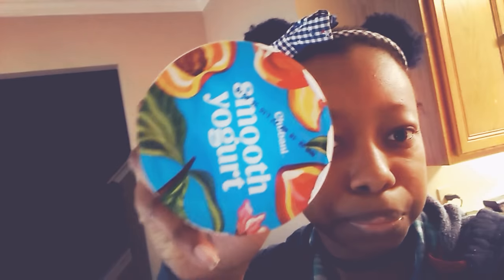FITNESS FEBRUARY: DAY 1 VLOG Pt. 2 of 2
FITNESSSSSSSSSSSSS!

It starts off with what you put in your body!
A healthy and flavorful meal to really give you a kick of energy! Packed with proteins, vitamins, and overall goodness.

Subscribeeeeeee